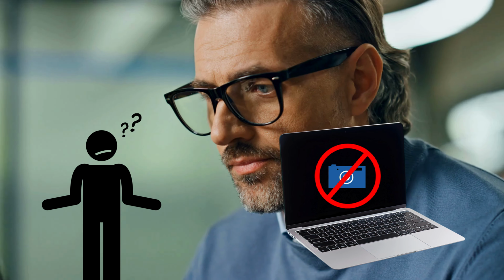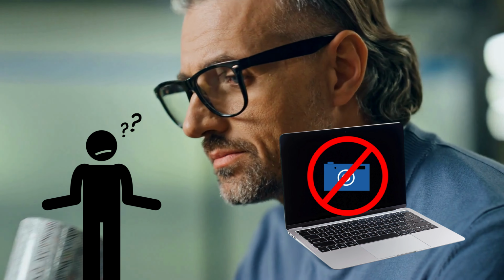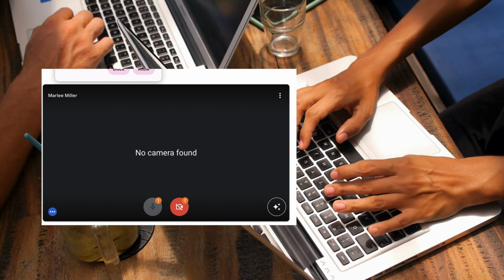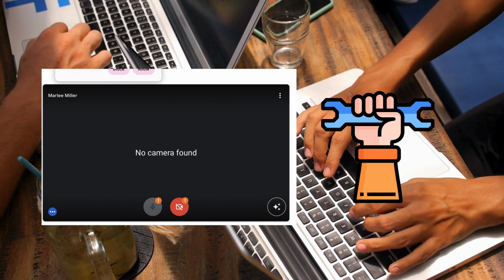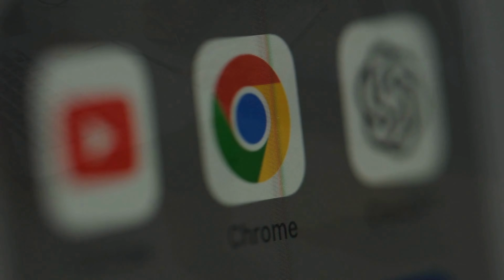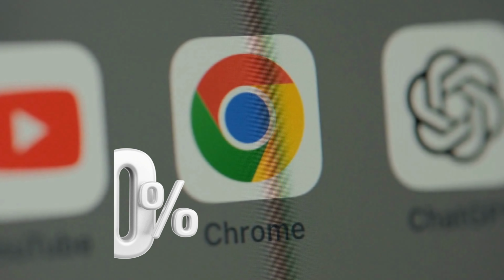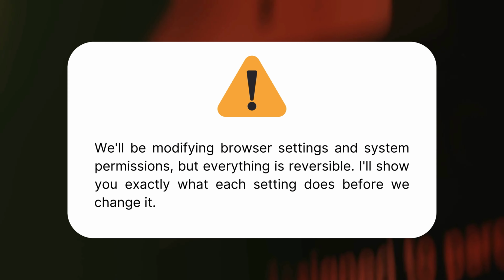Google Meet Not Working on Your Mac Here’s the Fix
If Google Meet keeps freezing, your mic won’t pick up, or you can’t share your screen on a Mac or MacBook, you’re not alone. This video tackles “Google Meet Not Working on Your Mac Here’s the Fix” with a clean, simple walkthrough you can follow as you watch. I’ll show you what actually causes most Meet issues on macOS and how to fix them fast. No fluff—just what you need to get back in the meeting without awkward delays.

Let’s be real: when Google Meet not working on Mac derails a client call, it’s more than annoying. You miss intros, lose credibility, and waste the first ten minutes troubleshooting while everyone waits. Camera black boxes, echo feedback, “permission denied” pop‑ups, and the share button doing nothing make remote work feel broken. On a MacBook this hits even harder after closing the lid or moving rooms, when the camera or mic won’t reconnect. If you’ve ever typed google meet not working mac in a panic mid‑call, you’re exactly who this video is for.

In the video I walk you through quick checks first, then the deeper fixes. We’ll confirm macOS Privacy & Security permissions for Camera, Microphone, and Screen Recording so Meet can actually see your hardware. I’ll show where to enable these in Chrome, Safari, Edge, and Brave, and how to test Meet in an Incognito window to rule out extensions. We’ll update your browser, clear site data just for meet.google.com, and disable problem extensions that block audio, video, or pop‑ups. I’ll also cover the fast approach when Google Meet Mac screen sharing fails to show your window so you can present without stalling.

If your share screen button does nothing, the fix is usually to grant Screen Recording for your browser, then fully quit and reopen it; that’s the Google Meet fix share screen not working almost every time. For camera or mic issues, we’ll check the right input and output in Meet settings and in macOS Sound, and turn off any conflicting noise reduction. We’ll try toggling hardware acceleration if your GPU is causing freezes, and we’ll refresh site permissions when Mac Google Meet not working keeps looping on “Allow.” I’ll even show a simple network test to rule out VPNs, captive portals, or strict DNS that block Meet’s real‑time traffic.

Wondering how to use Google Meet on a Mac without the hiccups? I’ll demo the best browser setup for Google Meet Mac, the quick keyboard shortcuts to mute and unmute smoothly, and how to pin presenters so you don’t lose track of the room. If you want an app‑like feel, I’ll show how to download Google Meet on Mac as a Chrome web app and add it to your Dock, plus how to use Google Meet on MacBook with battery and performance settings that prevent throttling. I’ll also share a short Google Meet MacBook setup checklist with camera, mic, and lighting tips that actually help. We’ll close with MacBook Google Meet performance tweaks so your fans stay quiet and your video stays smooth.

By the end, you’ll have a reliable checklist that just works for Google Meet in Mac environments, whether you’re on an M1, M2, or Intel machine. I keep it short and practical so you can fix things mid‑meeting if you have to. If you’re ready to stop apologizing and start every call confident your setup is solid, watch the video now and follow along. This is Google Meet Not Working on Your Mac Here’s the Fix, the easy way—clear steps, zero guesswork.